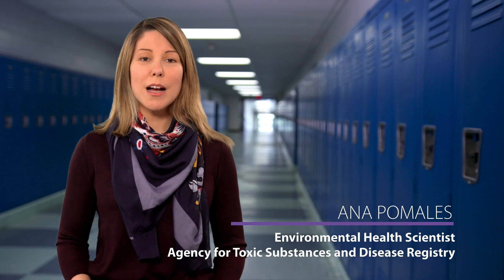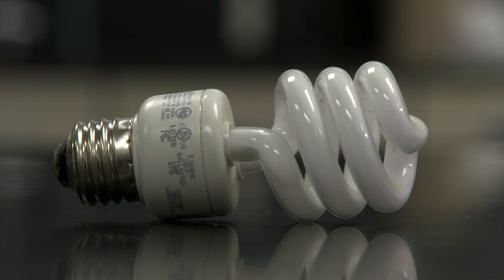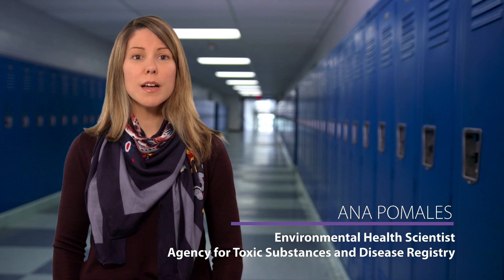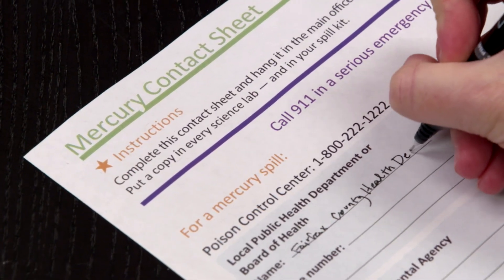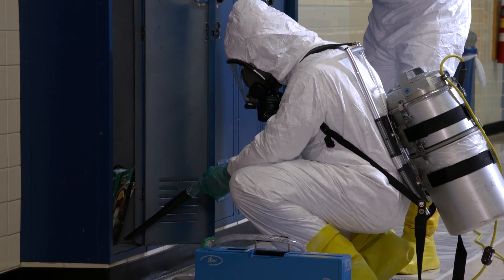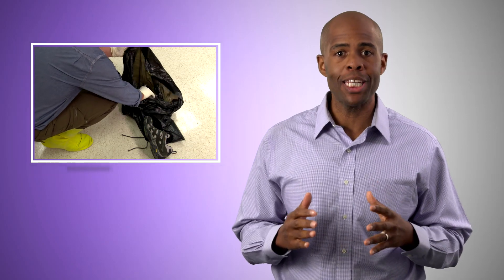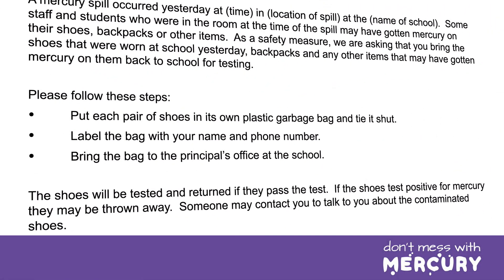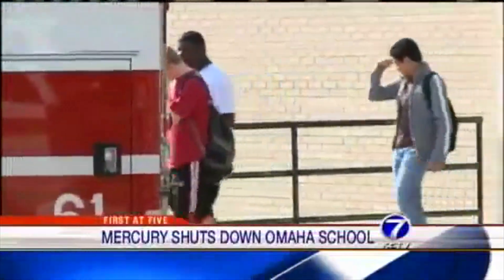Mercury: Danger in Your School - Mercury Spill Response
This video module goes through responding to a spill, determining the size of the spill, working with outside groups for clean-up, and communicating to students and parents information about the spill.